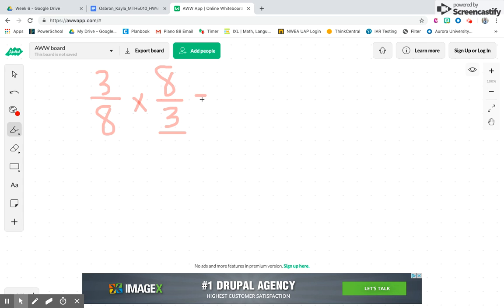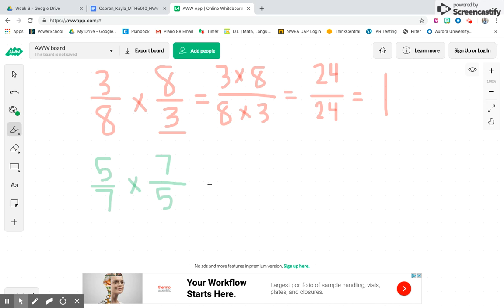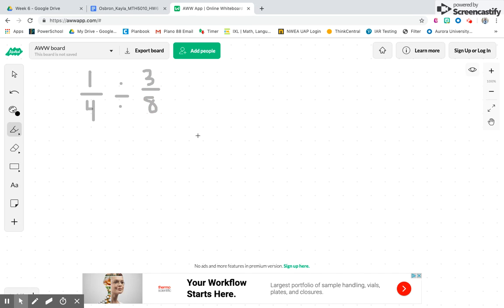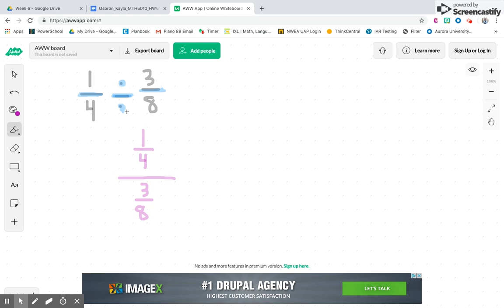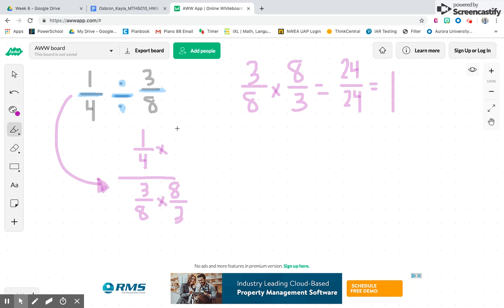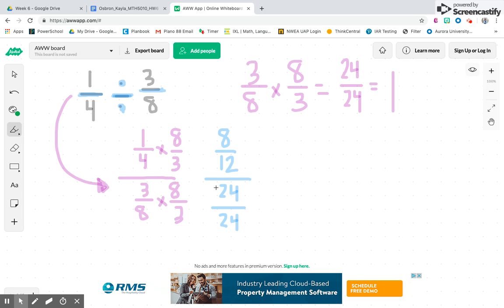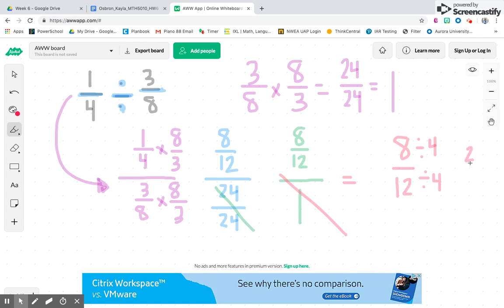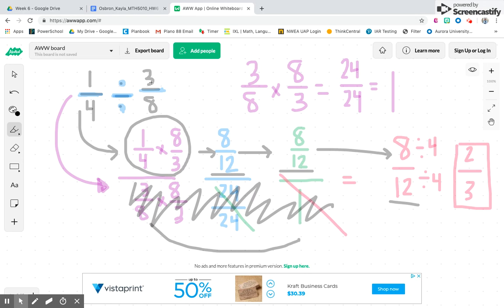Week 6 Problem 4